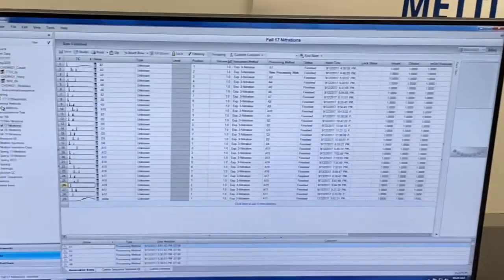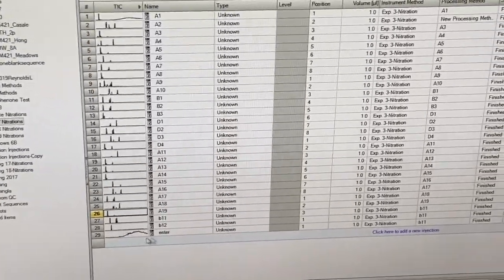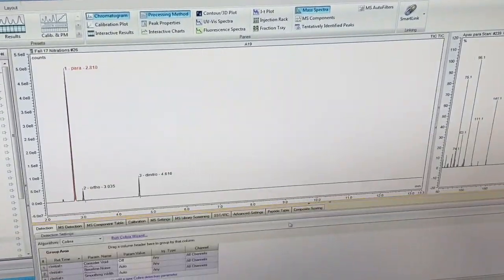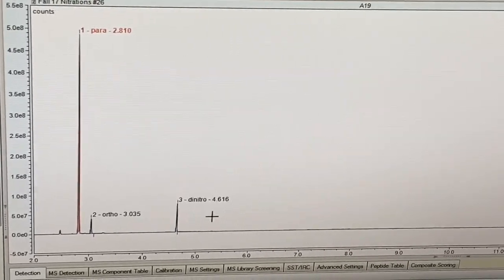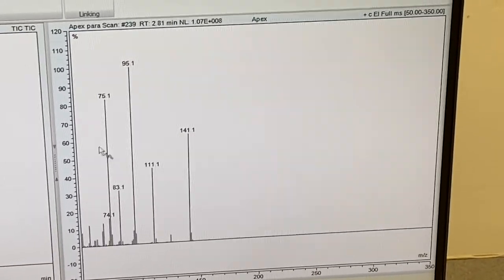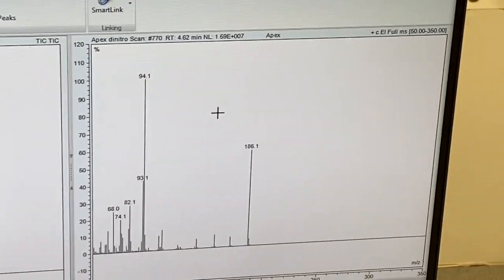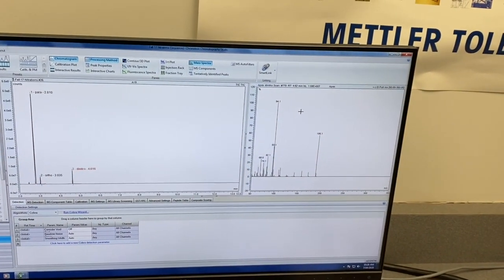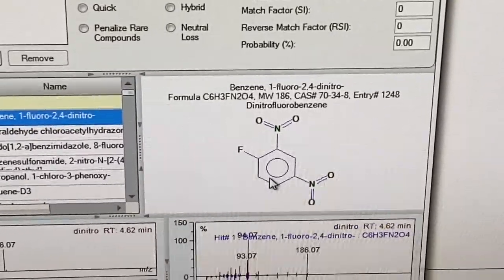GCMS Video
Video showing you the GC/MS instrument we use for experiment 3.